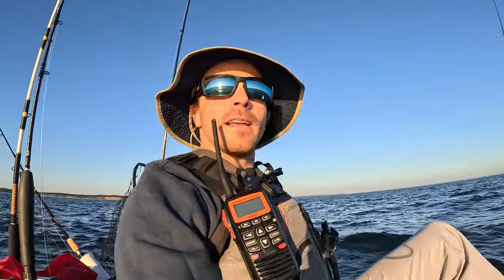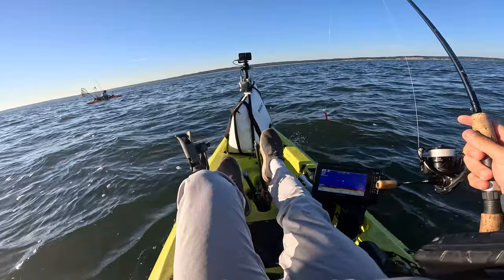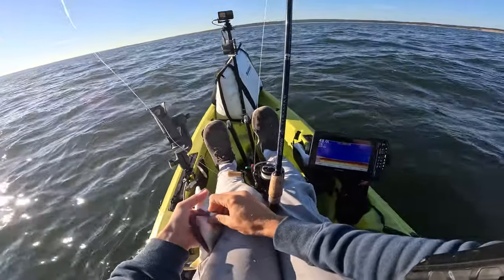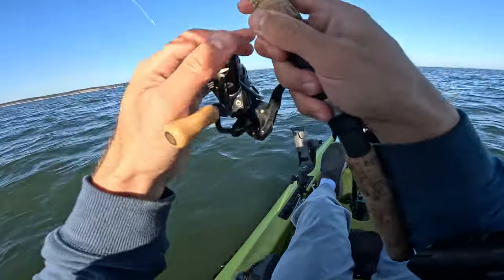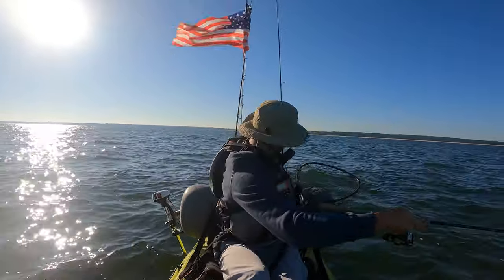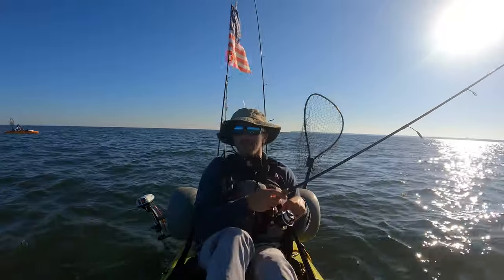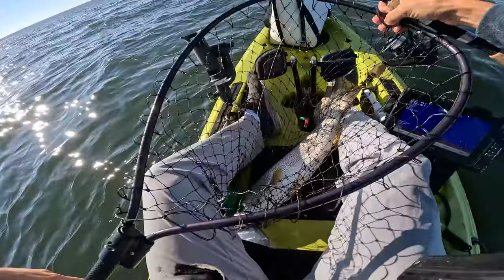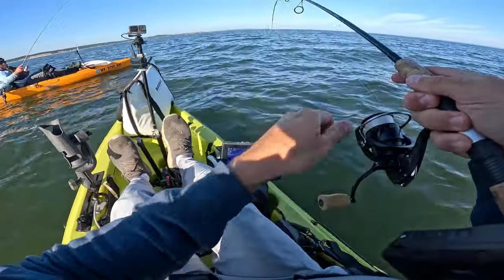Jigging new areas of the Sound with @FishinAccomplished (seabass catch clean cook)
Finally got the chance to fish a new area with Dan that we had been talking about for some time. We just tried to use the same techniques of deep jigging soft plastics along structure near contours that we typically do and had some success.  I really want to get back out there at some point as there was just so much good-looking bottom to explore.

Fish Finder
Fish Finder Battery

Playlist of the Hobie Compass 2021 kayak I use and the modifications I've done to it:

for custom logo upf50+ performance fishing shirts